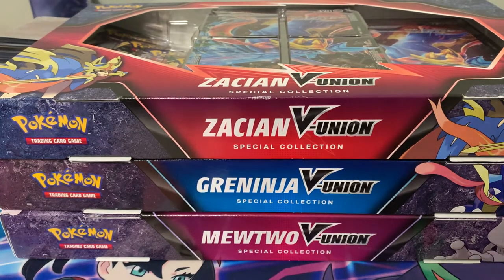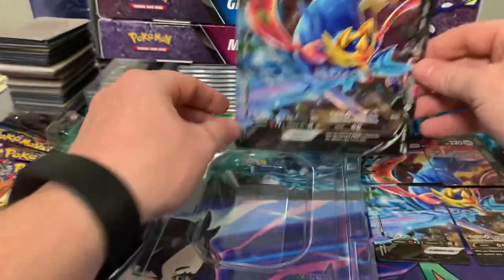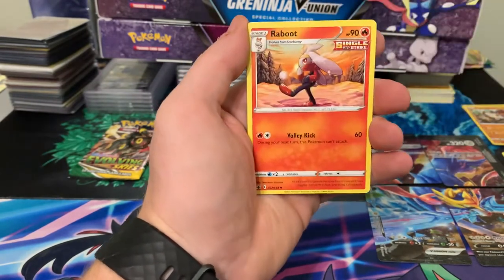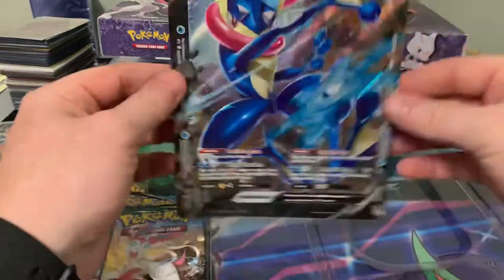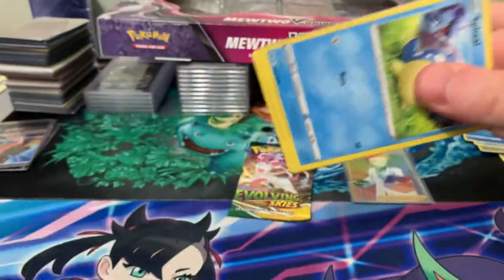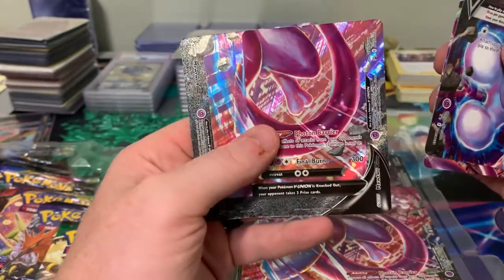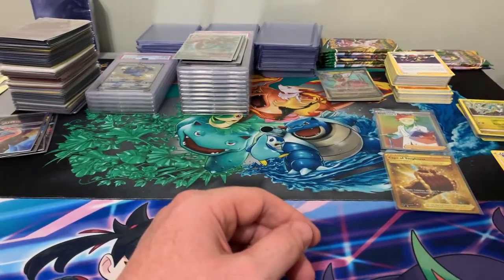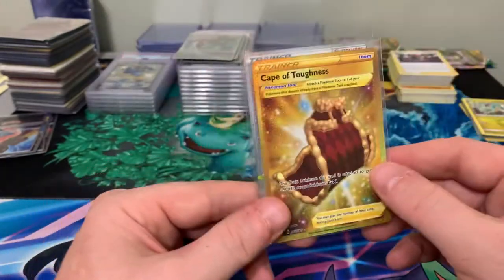Open all 3 V-Union Special Collection Boxes Pokémon Card Opening!!!